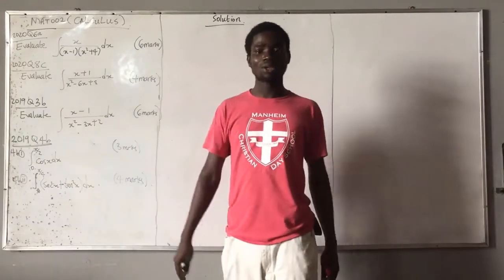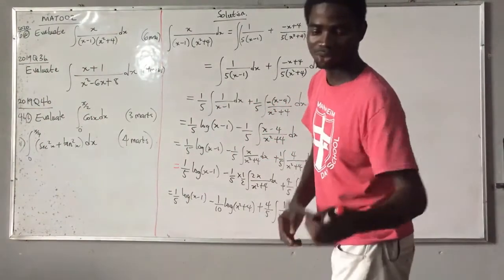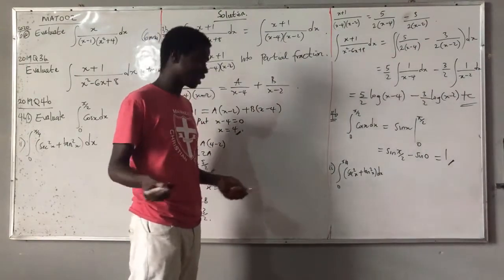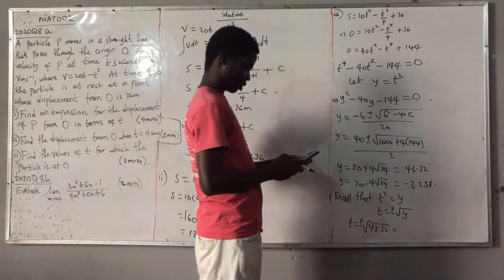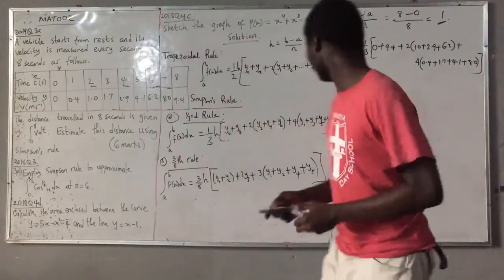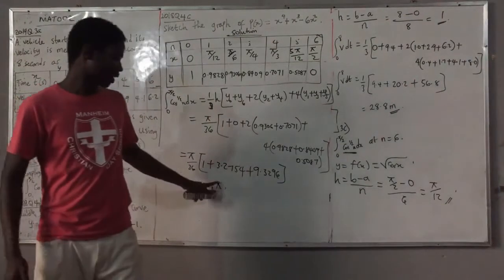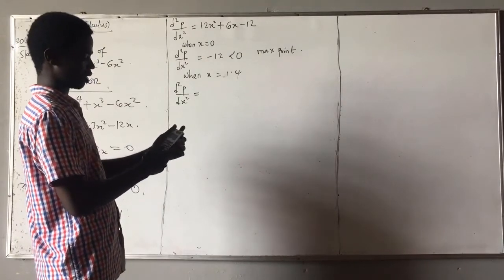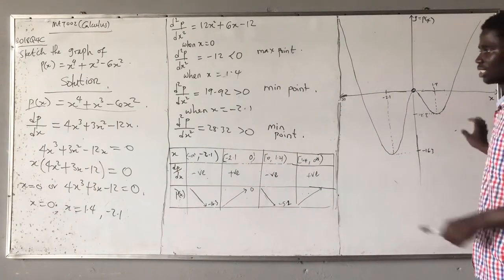2 How to Answer CALCULUS Theory Question (MAT002) without losing points || JUPEB 2020 || IJMB 2020.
It is actually the Lord that shows Mercy. The Lord will give grace and glory!
This video is a final revision/ how to answer Calculus theory questions very fast and without dropping/ losing points.
It is for JUPEB students/ IJMB students/ Foundation students or Diploma students.
This is First Year Mathematics in the University.
Content.
- Integration by partial fraction
- Definite integral
- Application of integration
- Evaluating limits
- Simpson's rule
- The area under the curve
- Curve sketching